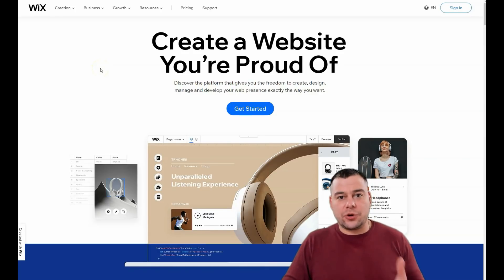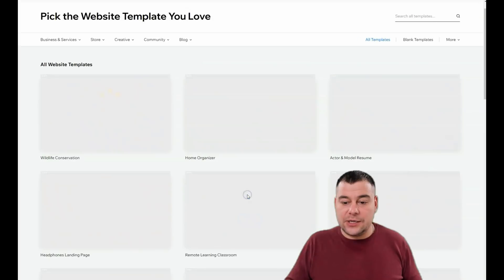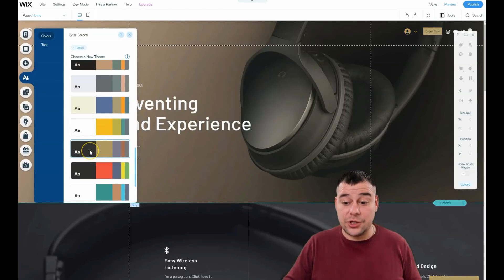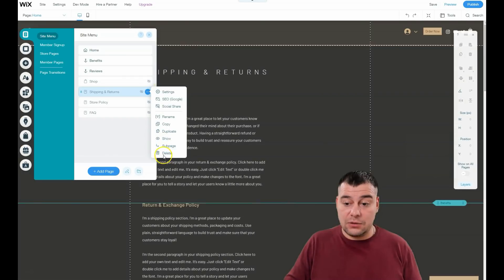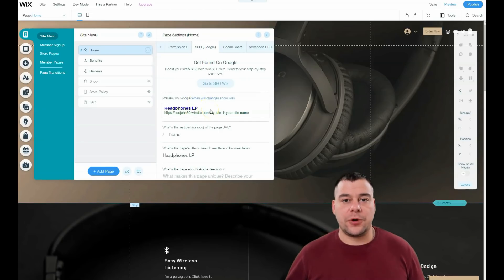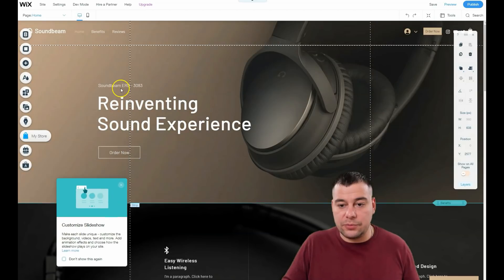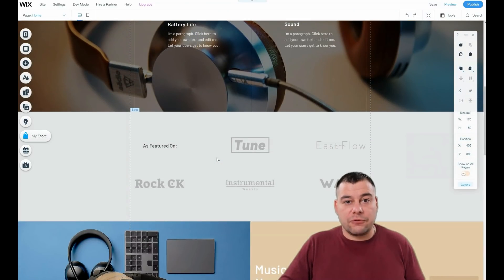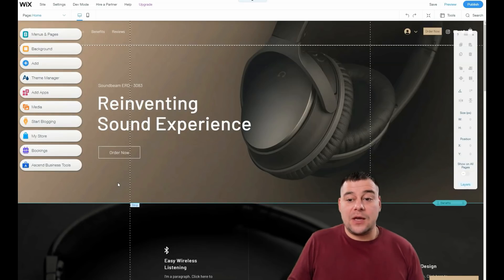How to Make A Website for Beginners🔥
how to design a website
web design
website tutorial